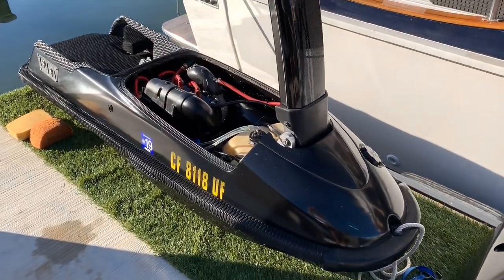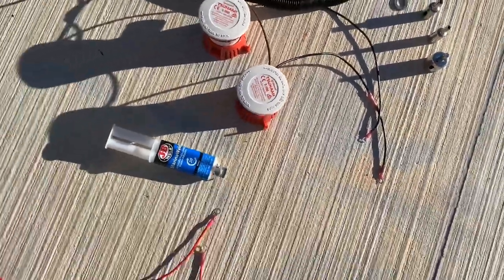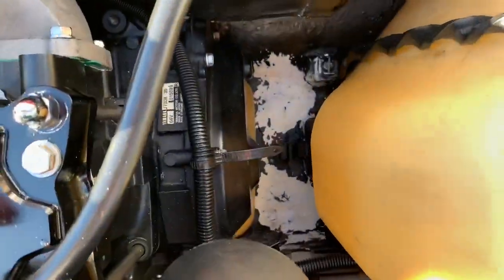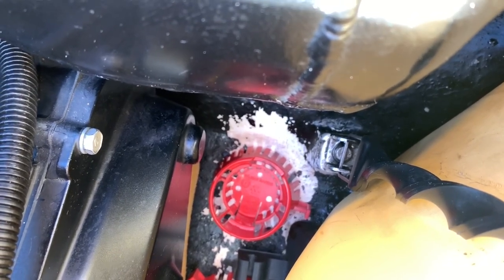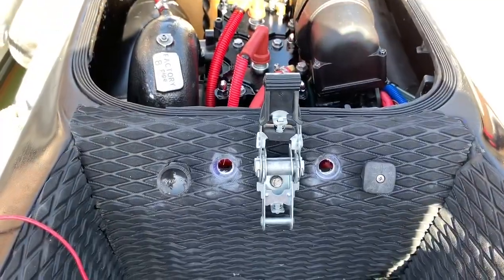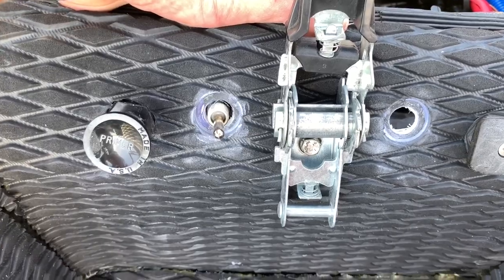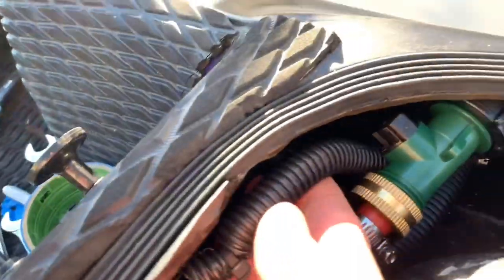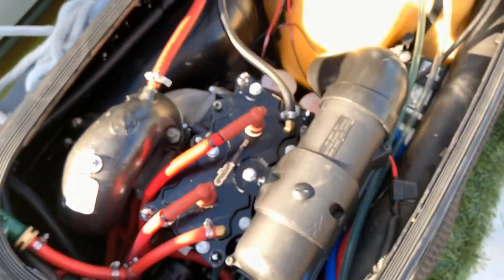Superjet Dual Bilge Pump Install (and DIY flush kit)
NOTE:  Recommend maybe waiting to do the marine epoxy last.  It's not necessary to do first, I think it might be easier to get everything fitted in first, then epoxy or FlexSeal it down.

PARTS LIST:

Attwood Corporation Bilge Pump 500Gph Tsunami

BEP SPST Water-Resistant Off/On Chrome Plated Toggles

Blowsion Billet Bilge Fitting - Straight - Black 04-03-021

Shoreline Marine Plumbing Kit 3/4" X 5' Hose

Baban Diamond Drill Bits Set (20 Pcs), 4-50mm Diamond Hole Saw Tile Hole Saw Hollow Core Drill Bit Set

Ancor Marine Grade Primary Wire and Battery Cable (Red, 25 Feet, 16 AWG)
And Black also

In-line Inline Fuse Holder Atc/ato Motorcycle Waterproof 16 AWG Marine Grade

MUYI 5 Kit 2 Pin Way 16 AWG Waterproof Connector Wire 1.5mm Series Terminal Connector Black

J-B Weld 50172 MarineWeld Marine Adhesive Epoxy Syringe - Dries White - 25ml

Copap 120PCS Assorted Auto Car Truck Standard Blade Fuse Set (3, 5, 7.5, 10, 15, 20, 25, 30 AMP)

Wire Loom Black 20' Feet 1/2" Split Tubing Hose Cover Auto Home Marine

120 PCS Wirefy Heat Shrink Connector Kit - Electrical Insulated Wire Terminals Crimp Ring Butt Spade Marine Waterproof Automotive

200pcs Heat Shrink Butt Connectors Terminals, Eventronic Insulated Waterproof Marine Automotive Copper Wire Electrical Kits (3 Colors 3 Sizes)

Titan Tools 11477 Ratcheting Wire Terminal Crimper

Plus 2 @ 12mm SS washers and Matte Black auto primer spray paint from Lowe's